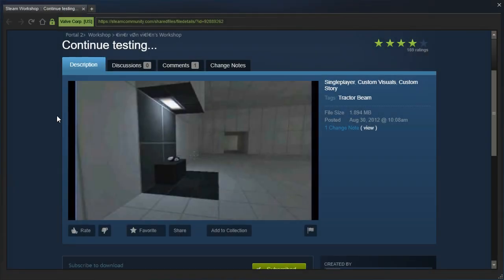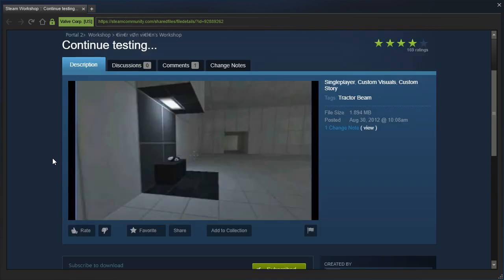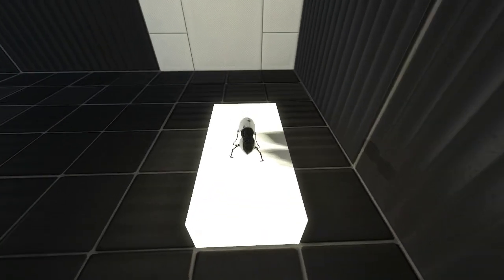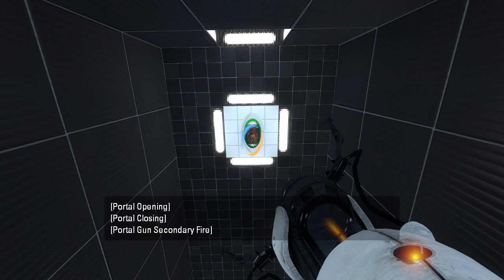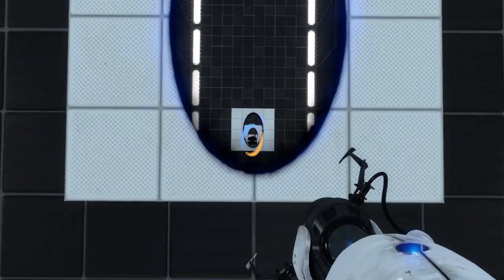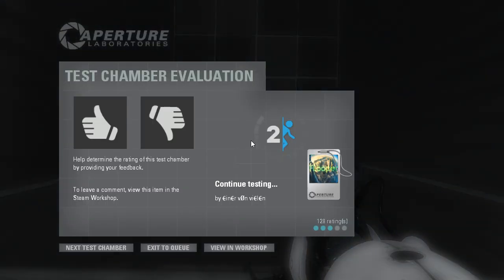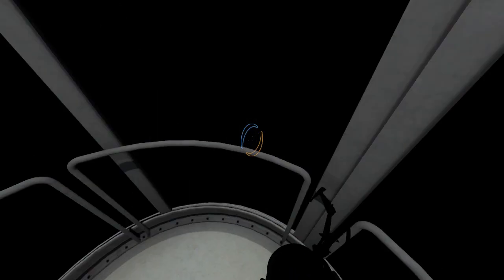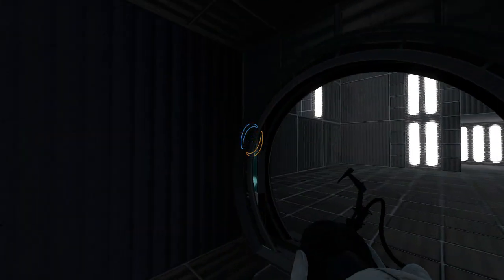Portal 2 PeTI - "Continue testing..." and "Gel lightbridge" by €in€r vØn vi€l€n / FLooper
Blind playthroughs. Uh, okay, then.